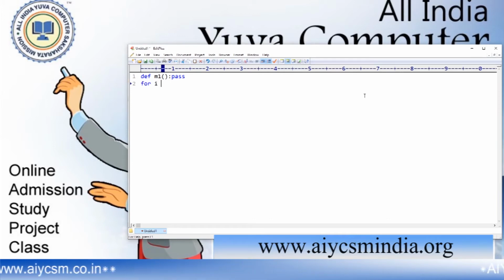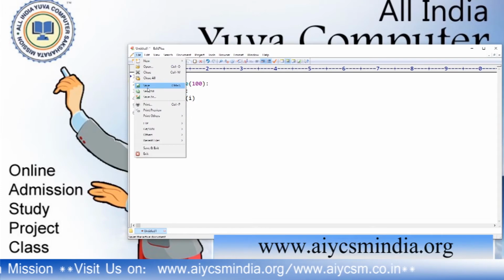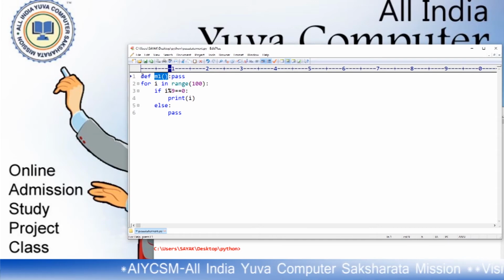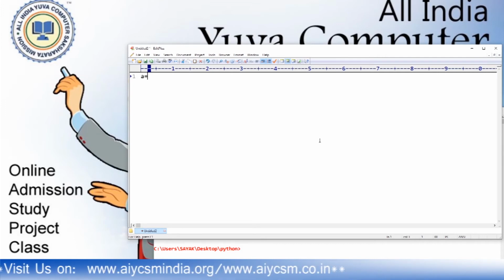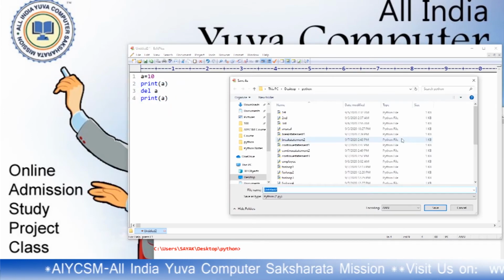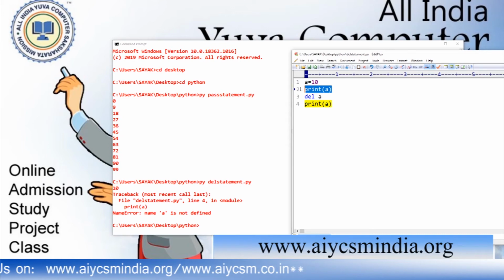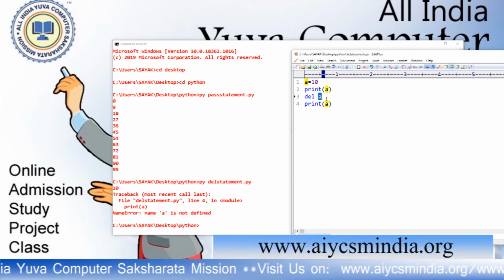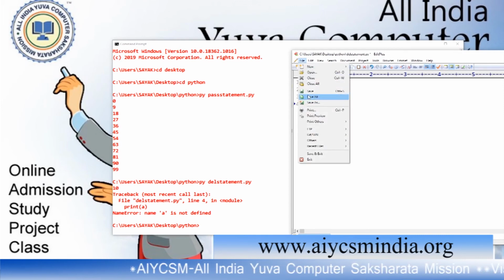Python Class: Paas and del statement in python. AIYCSM Computer online class.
Paas and del statement in python